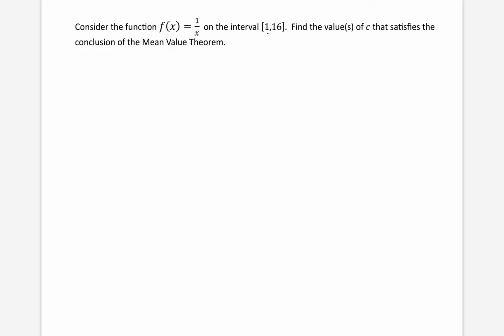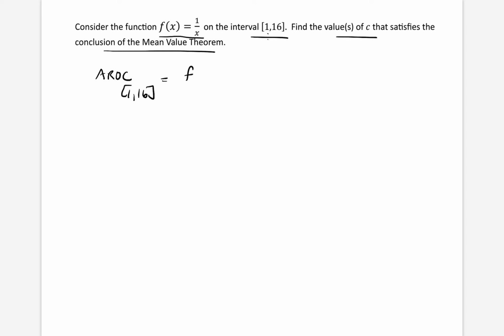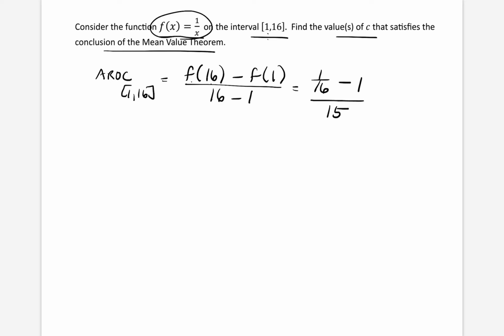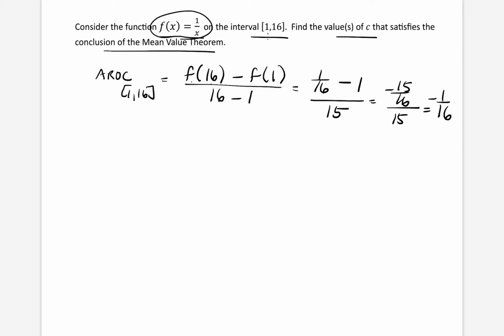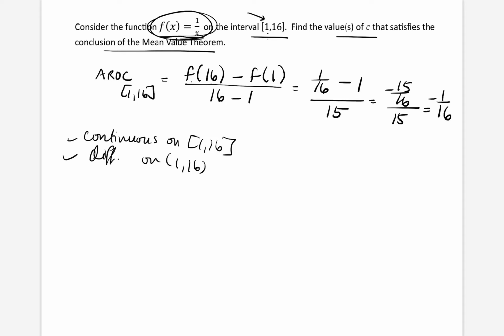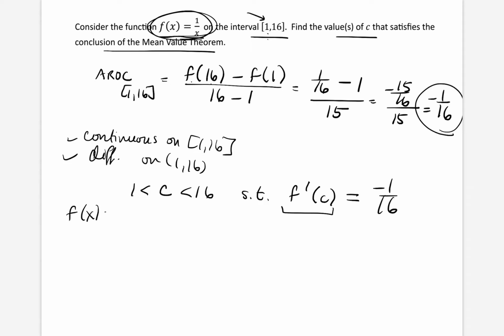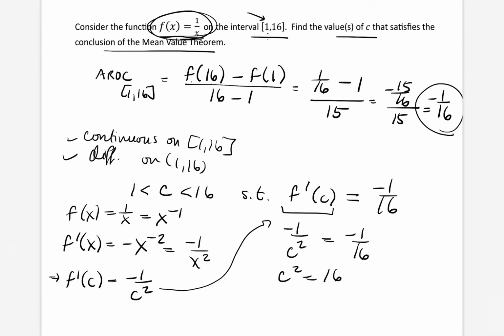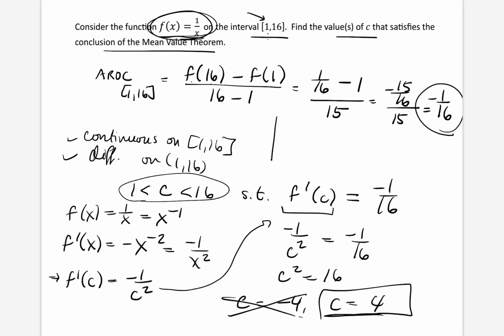MAT265 - Q1 Putting it Together: The Mean Value Theorem